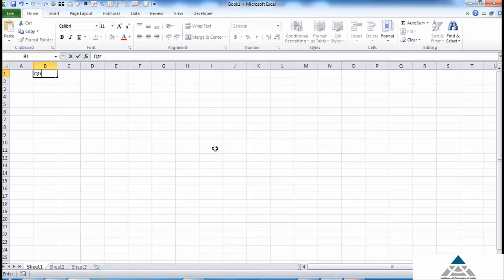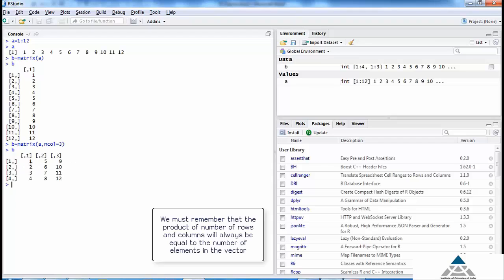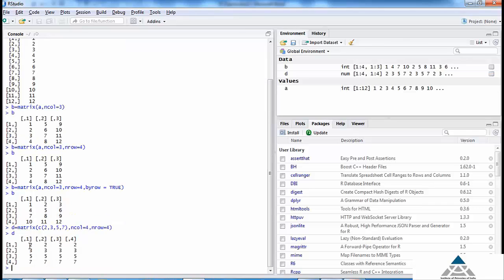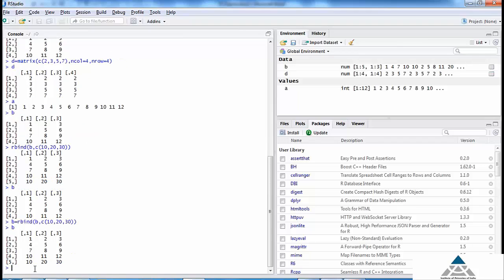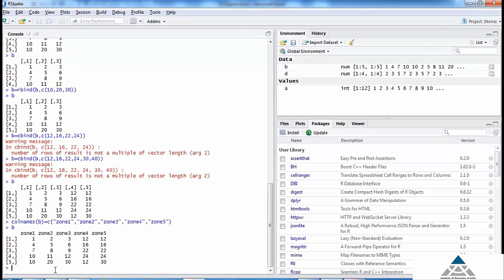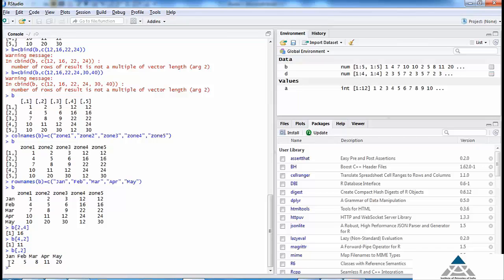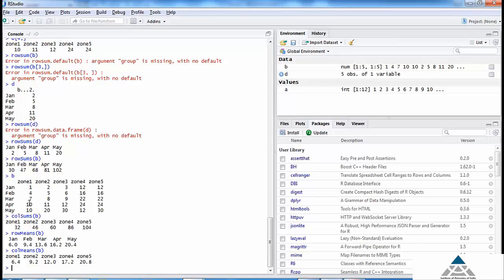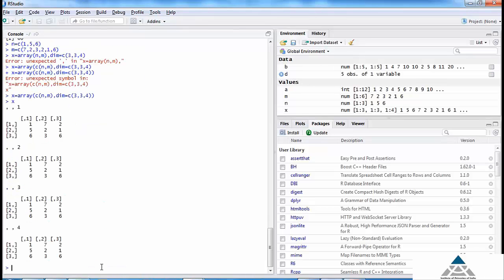R 07 Matrices and Arrays